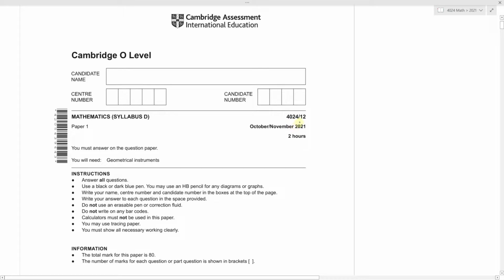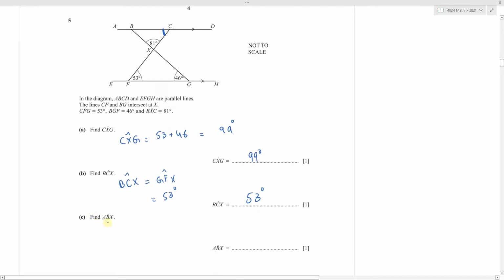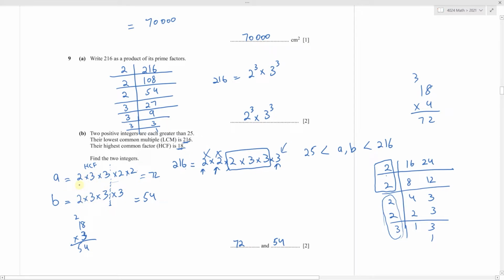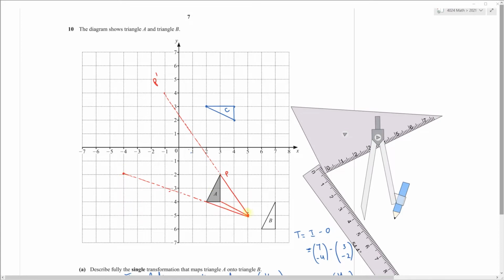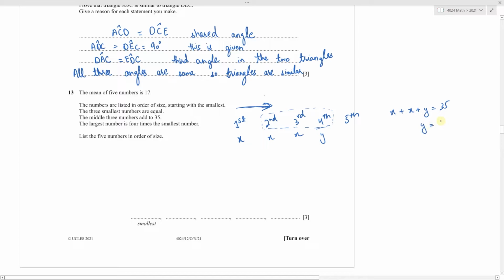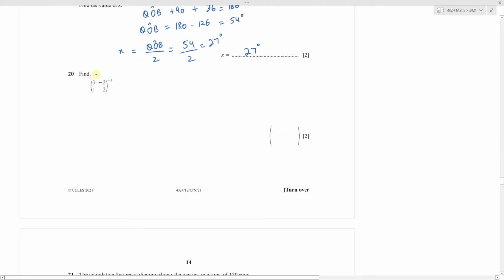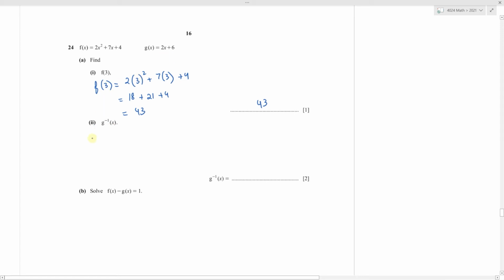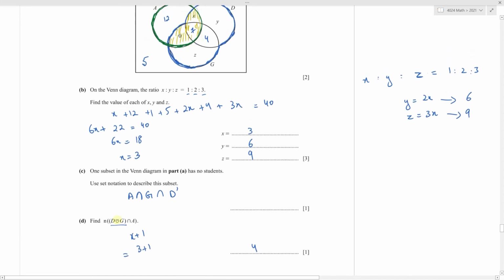O level Math D (4024/12) Oct Nov 2021 Paper 12 Full Solution!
Full solution with explanations!! O level Mathematics D (4024/12) October November 2021 Paper 12. CHECK OUT THE PLAYLISTS BELOW FOR MORE !

00:00 Question 1
01:29 Question 2
01:51 Question 3
04:35 Question 4
09:27 Question 5
11:38 Question 6
12:53 Question 7
14:11 Question 8
14:53 Question 9
24:16 Question 10
35:38 Question 11
41:01 Question 12
43:40 Question 13
47:03 Question 14
50:17 Question 15
51:20 Question 16
52:09 Question 17
52:58 Question 18
54:20 Question 19
56:31 Question 20
58:01 Question 21
01:04:01 Question 22
01:06:01 Question 23
01:07:18 Question 24
01:11:17 Question 25